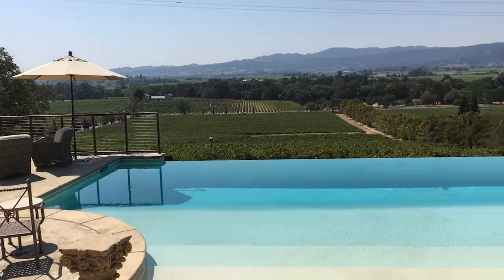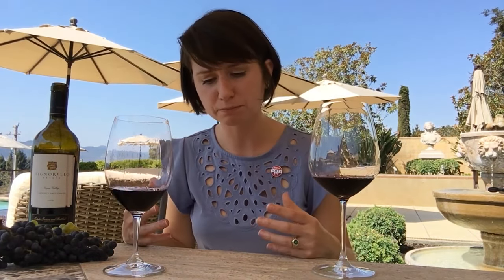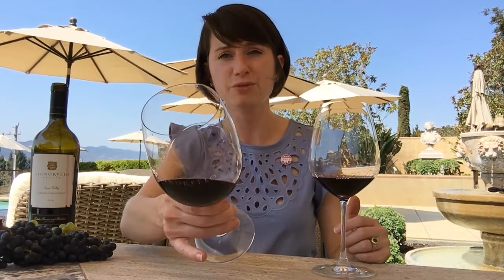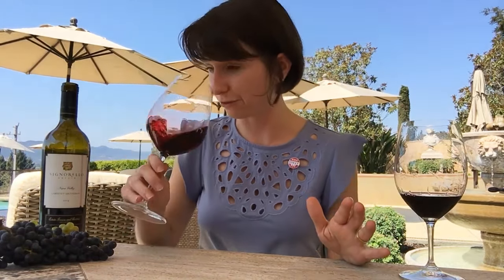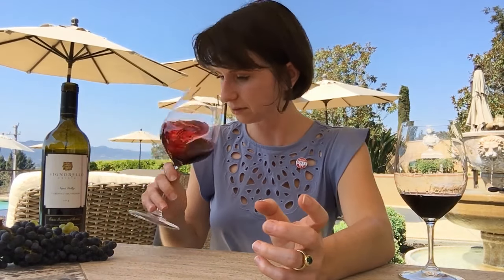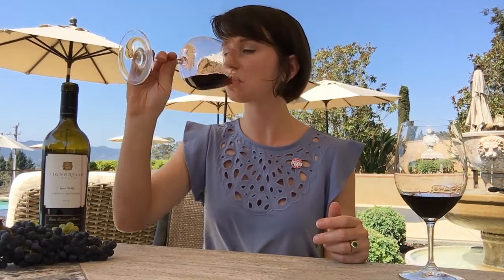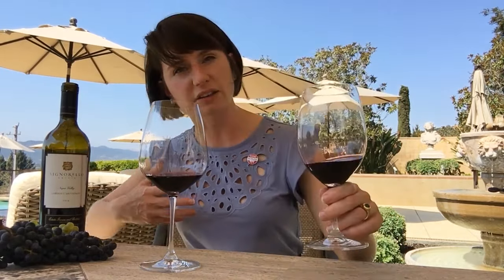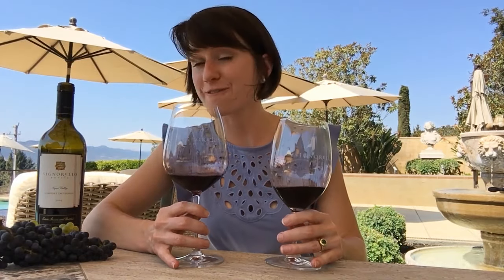How Wine Glasses Affect Flavors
Two different Cabernet Sauvignon glasses. Two different flavors. Learn how glassware can affect your wine.